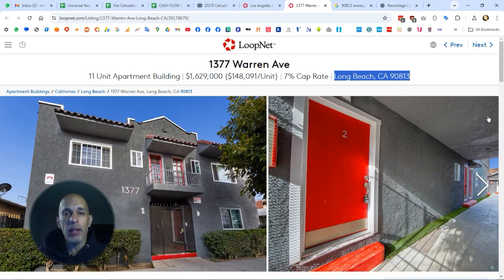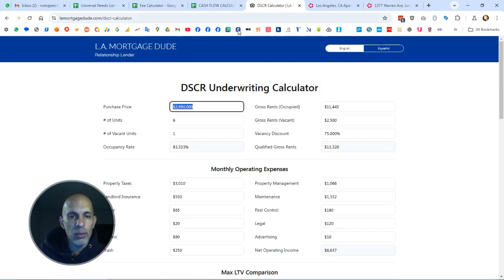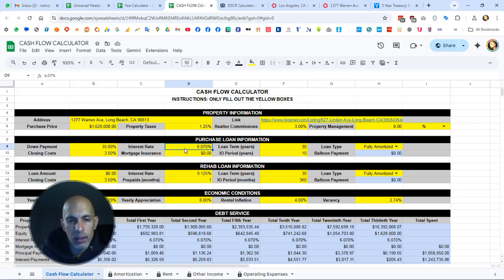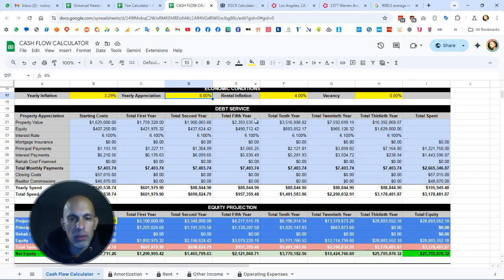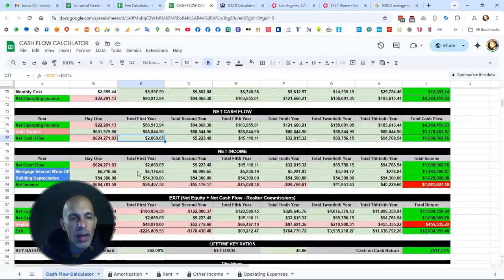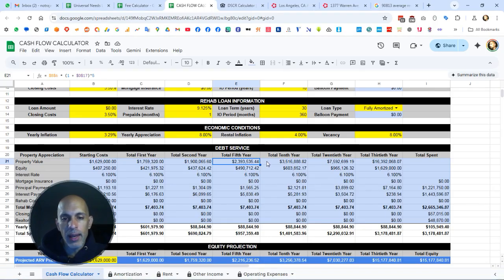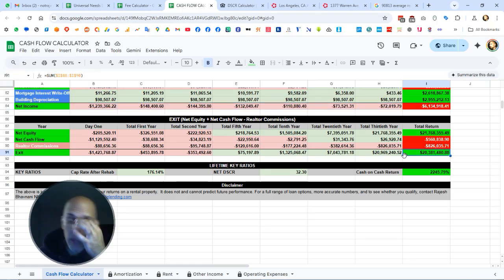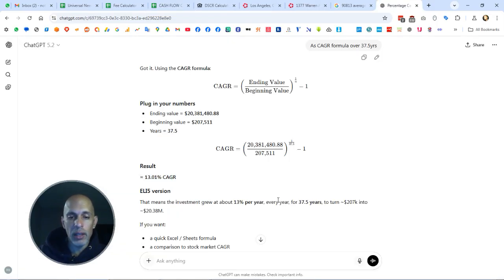Turning $207k into $20m